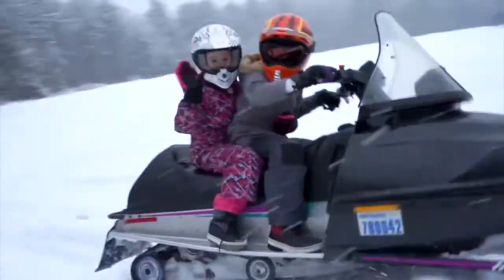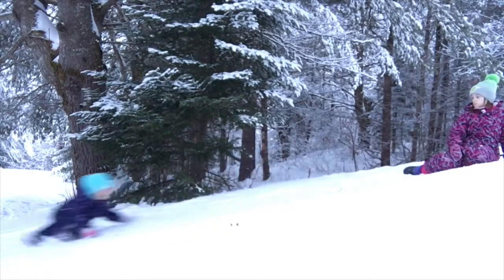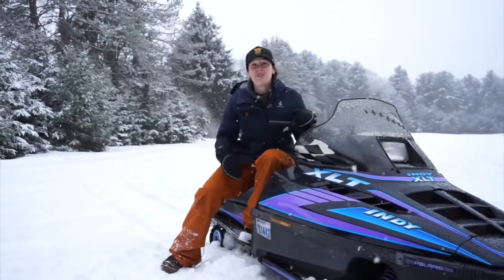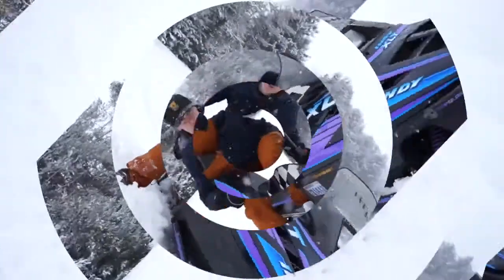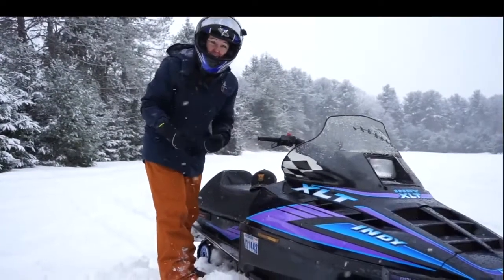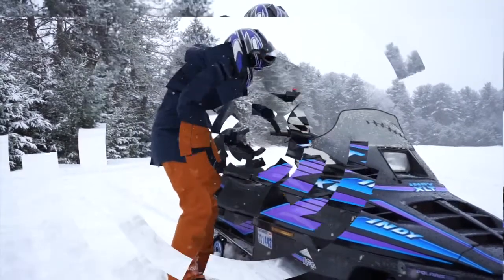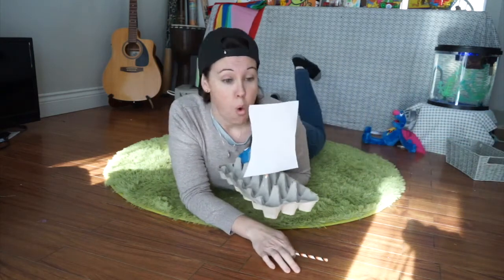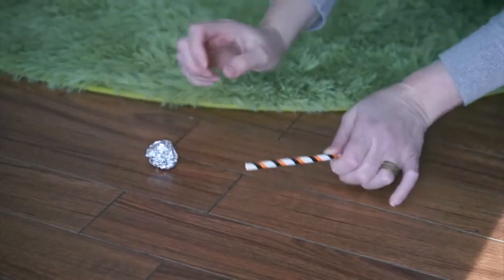Exploring Motion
Today we explore what makes things move plus a fun game you can play at home using your super power of force!